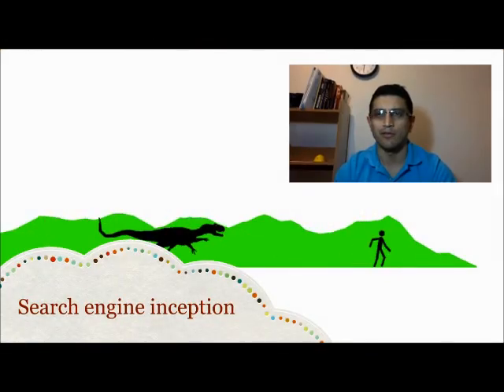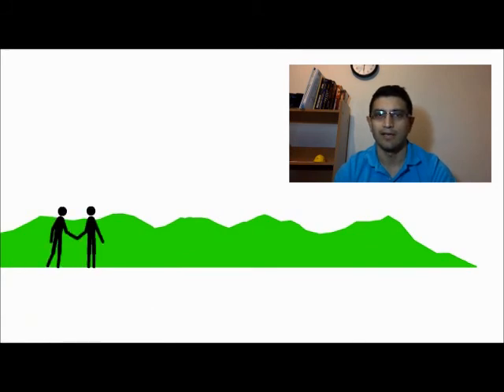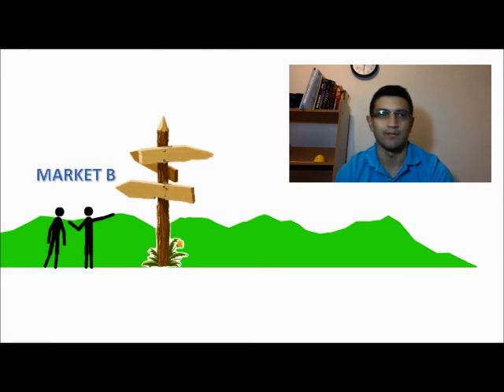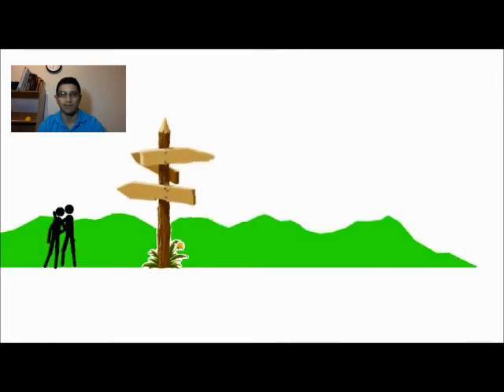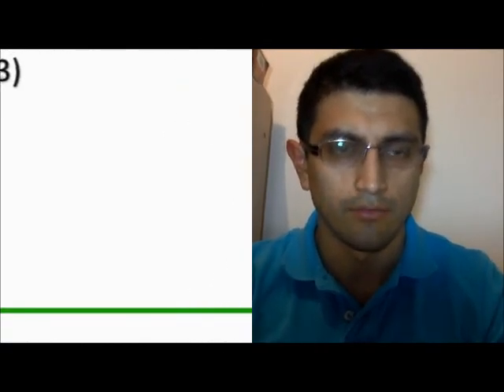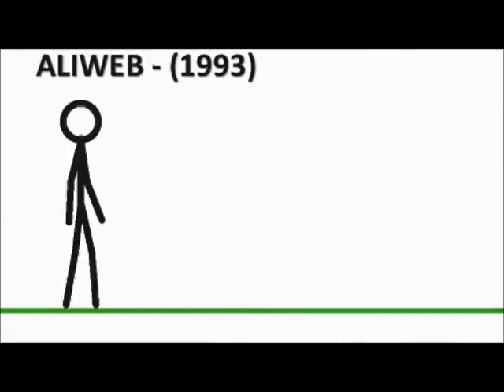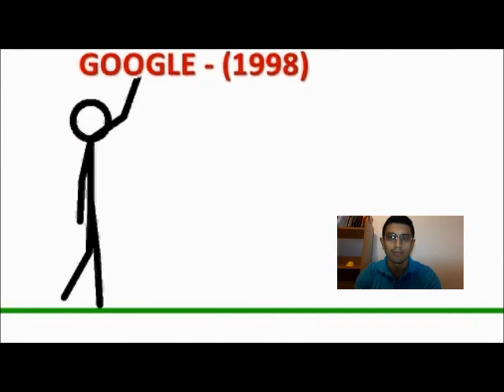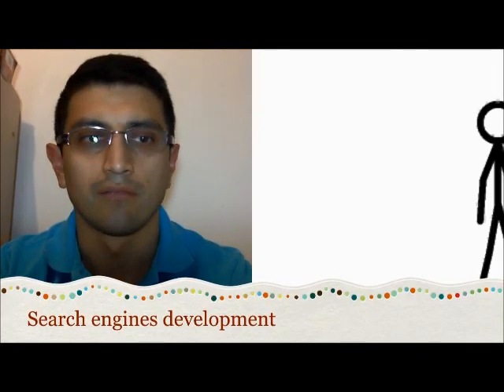search engine history v1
Let's have an idea about the inception of search engines.